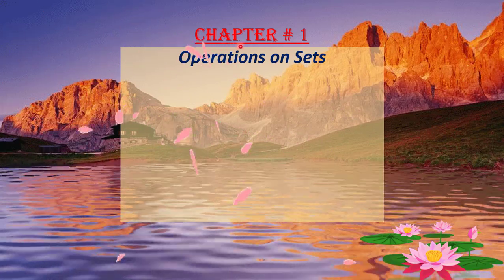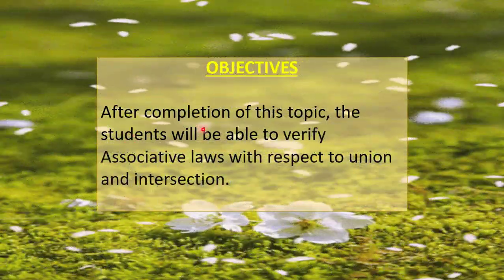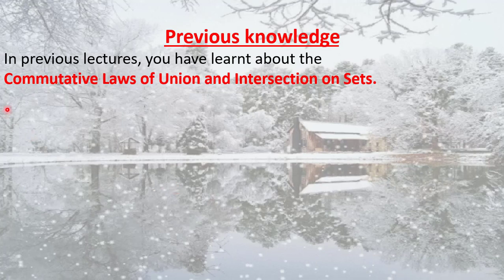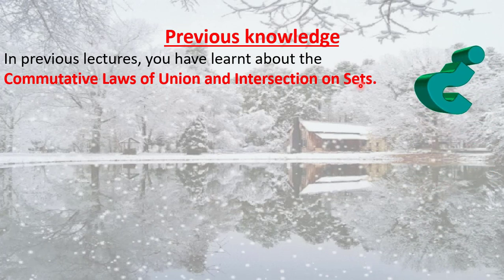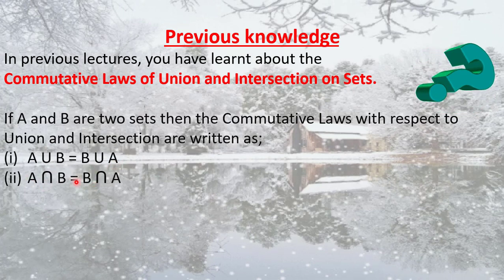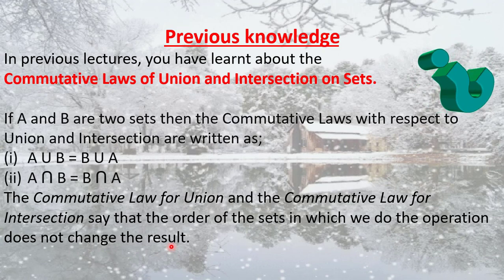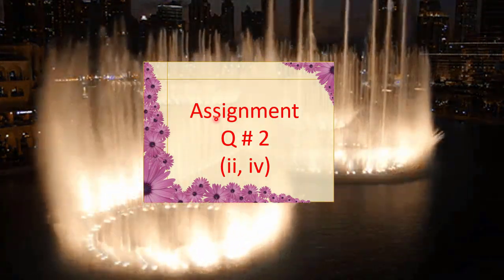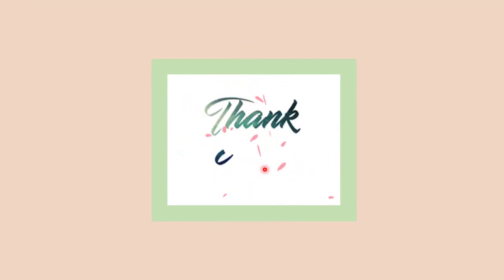class 8 Mathematics chapter no. 1 lecture number 5 exercise no 1.2 question no 2 by Ayesha Abdullah